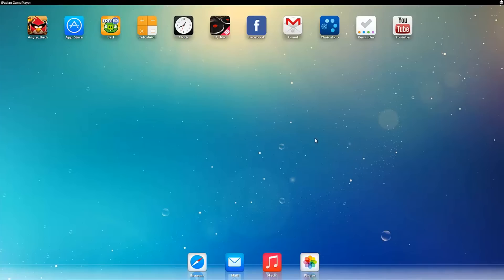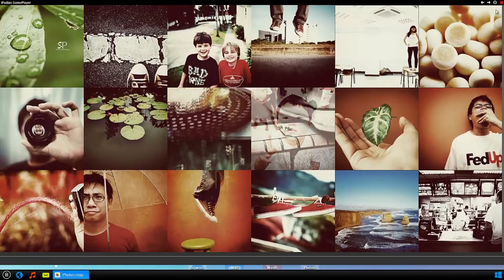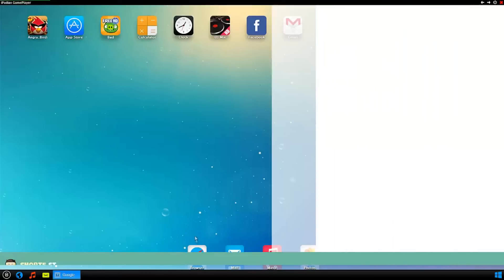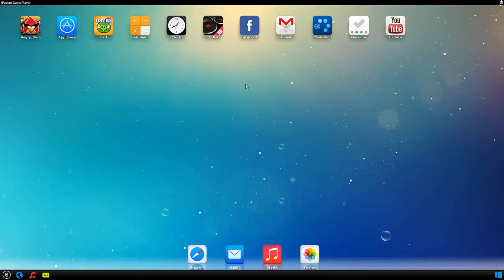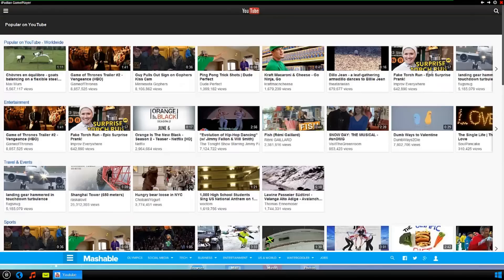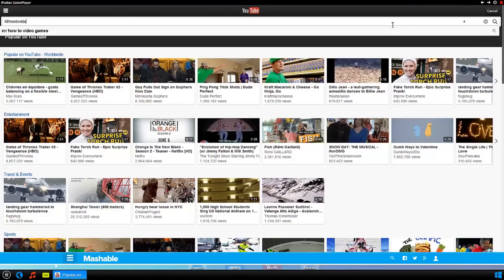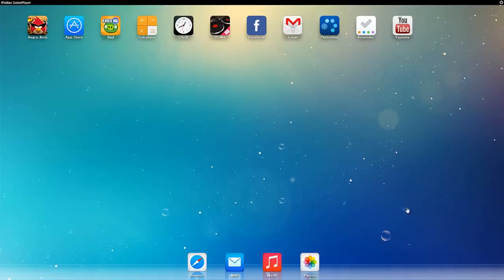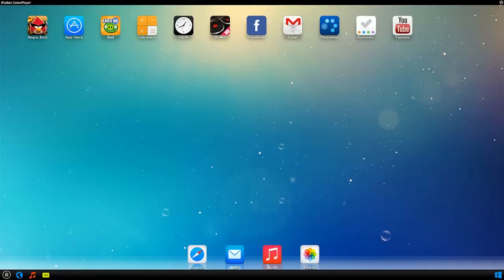Ipad emulator - PC 2014 - W/ Download link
I hope you enjoy! Make sure to skip the offers!